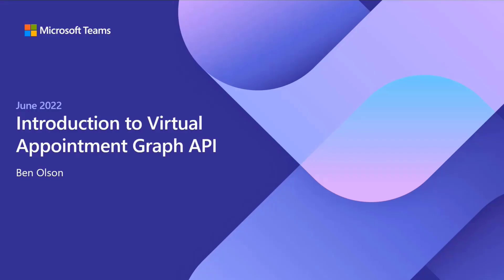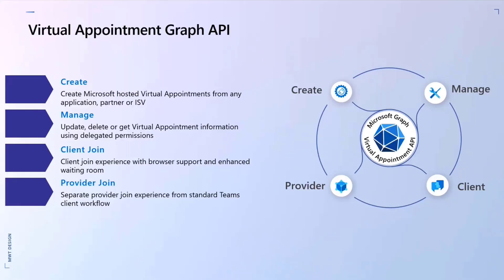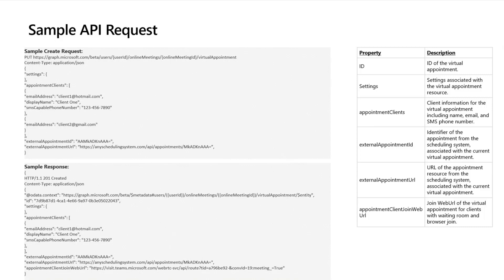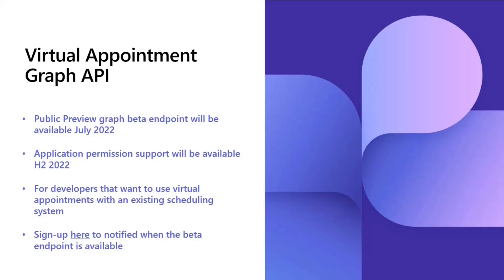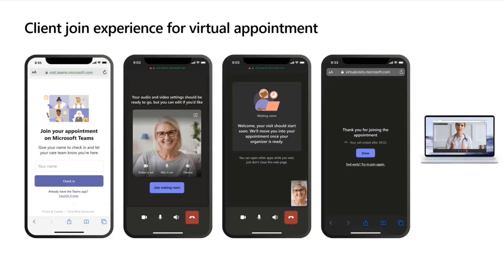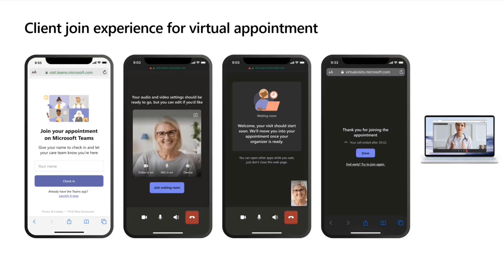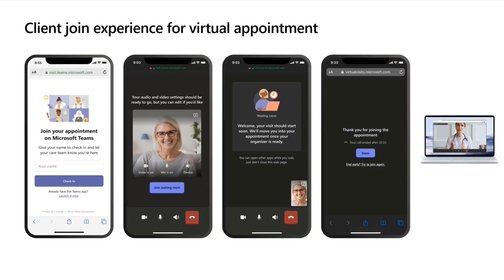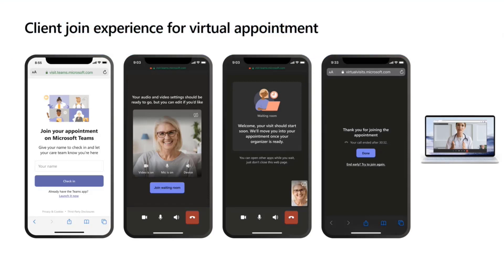Introduction to Virtual Appointment Microsoft Graph API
In this 10-minute developer focused demo, Ben Olson delivers a preview solution for business customers who have an existing scheduling system and Microsoft Teams, yet their customers do not have Teams installed on their mobiles or desktops.  This virtual Teams call client builds on the existing onlineMeeting Graph API.   Optimized for B2C scenarios (telehealth, Interviews, etc.) with a virtual waiting room, SMS Appointment reminders and native browser join experience.  Generate and render the client join web URL link in your Teams applications.  This PnP Community demo is taken from the weekly Microsoft 365 Platform Community call recorded on June 28, 2022.

Demo Presenter
• Ben Olson (Microsoft)